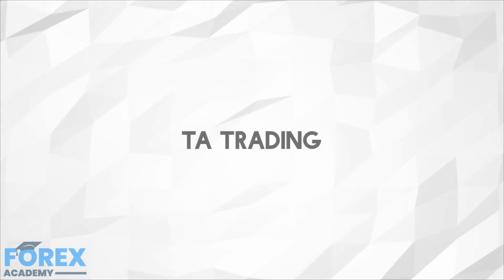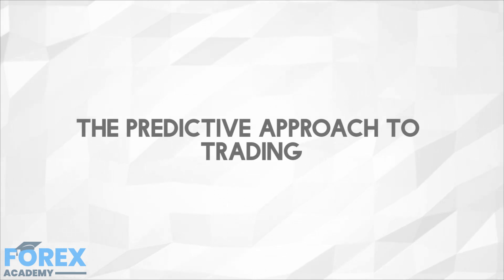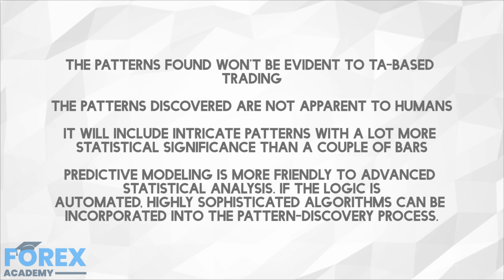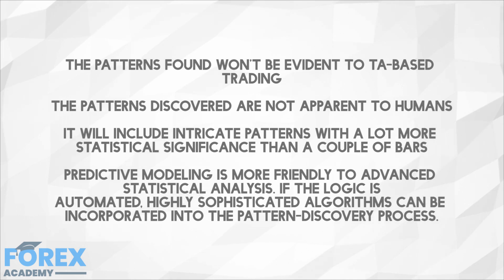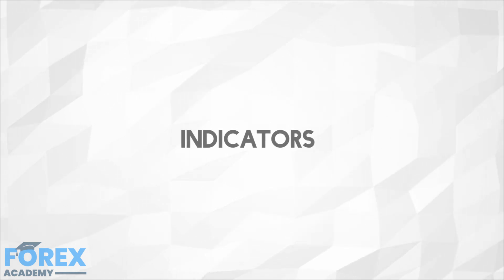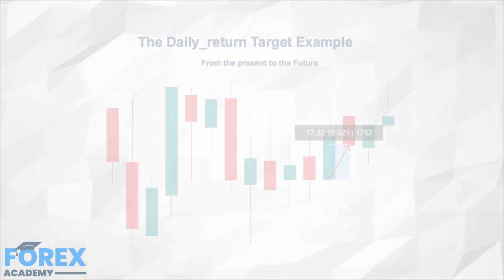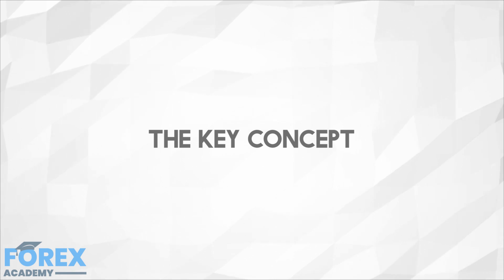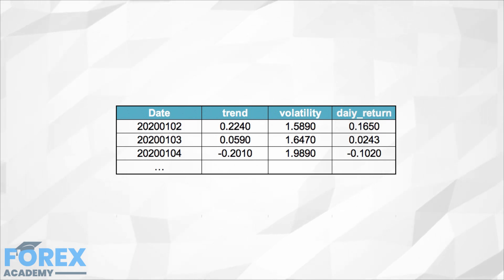How To Get An Edge In Forex Using Statistical Thinking - Trade Like A Forex Titan Part 6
In our previous videos on stats for traders, we came to appreciate the power of the stat methods to look at several aspects of the price action — ranges, volatility, swing-high, swing-low lengths...